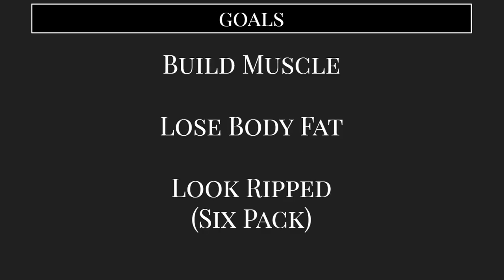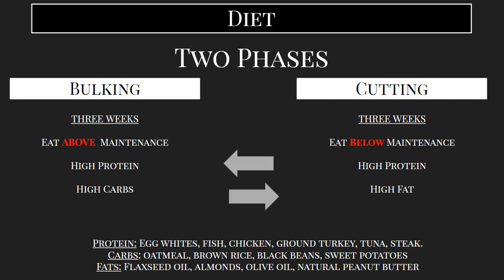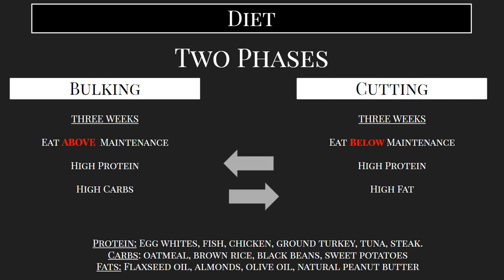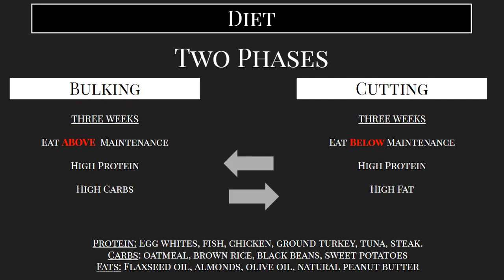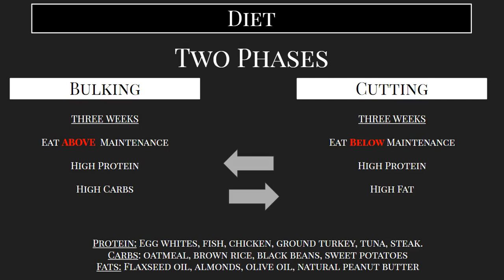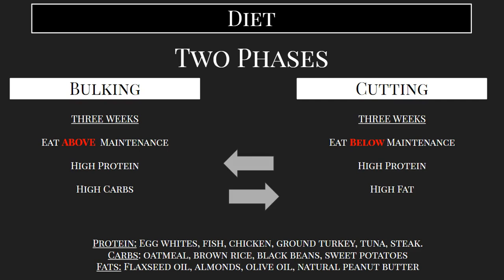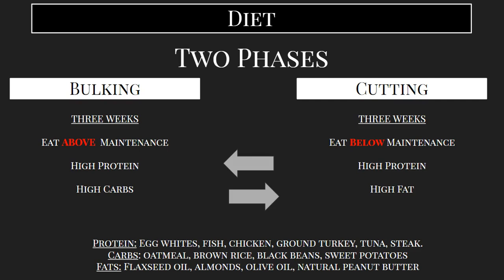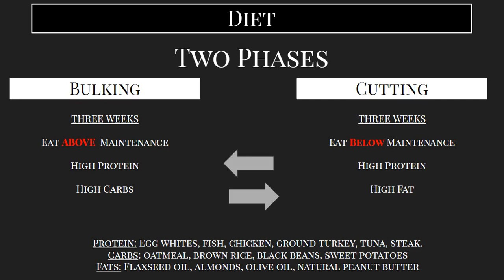Shahid Kapoor Diet Plan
Discount Links to Recommended Workout Programs

Using a combination of high intensity workouts and strict diet plans, celebrities are able to stay in amazing shape and look amazing. By following their example, we too can learn exactly what it takes to look how we  want.

As a personal trainer, I can help teach you about the different exercises, workout routines and diet plans that are used to achieve various fitness goals. . The principles are simple and once applied, you too can achieve a body like your favorite celebrity.